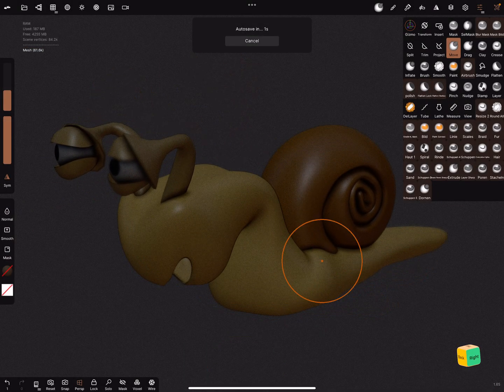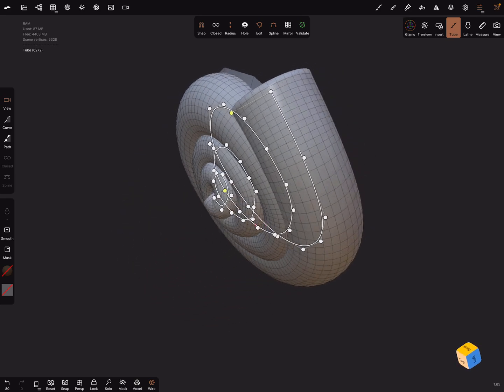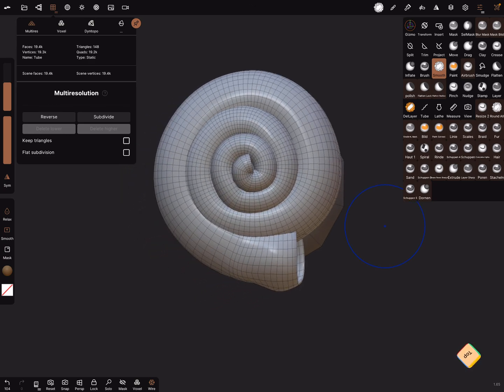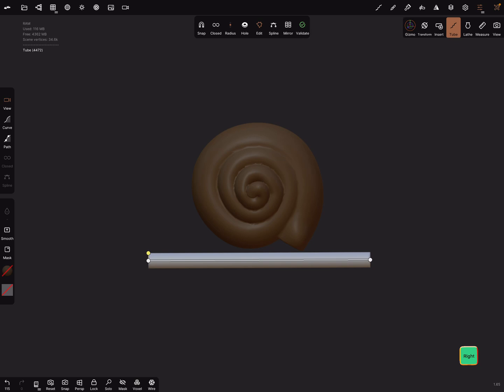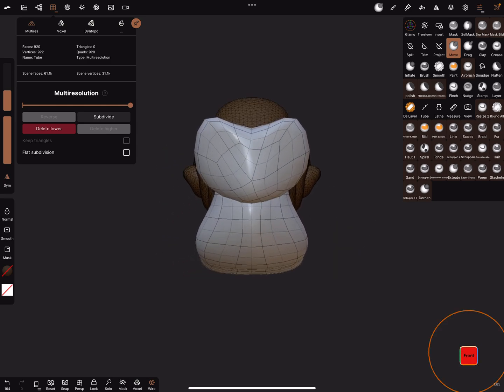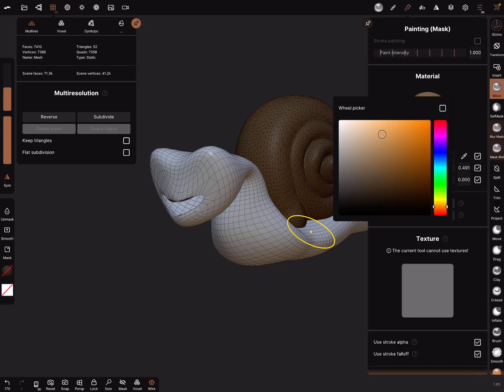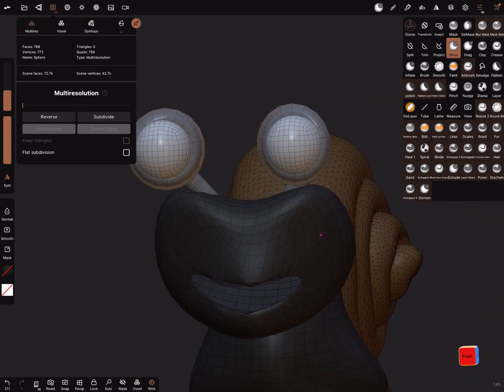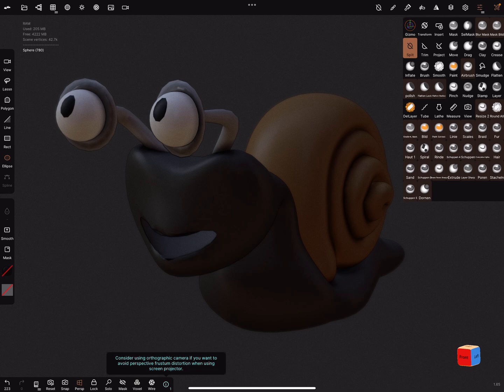Nomad sculpt - Quickshots 32- Cute Snail - LOW POLY (V1.65 - 4.2.2022)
Short Tutorial - sculpt a LOW POLY Cute Snail - easy and quick.